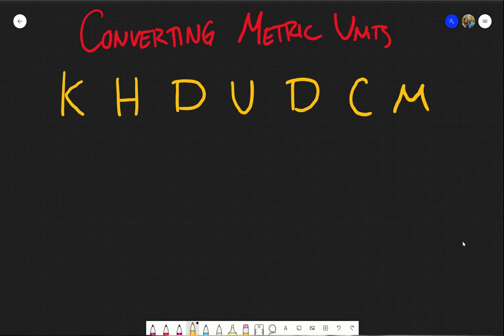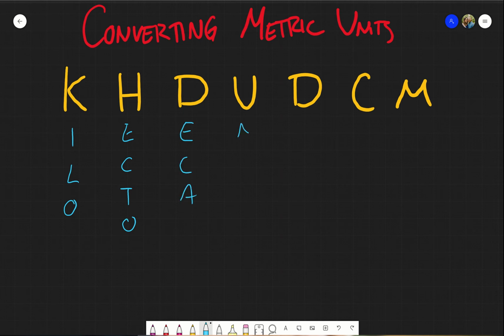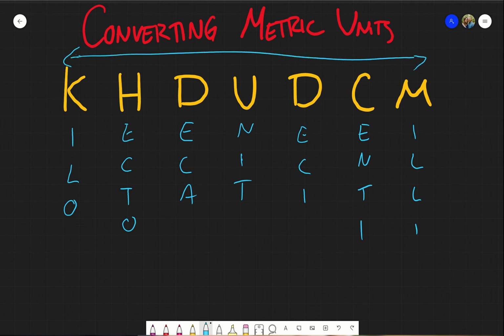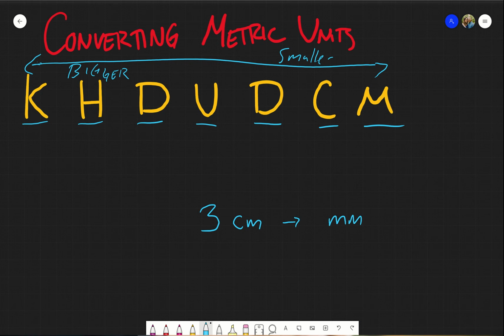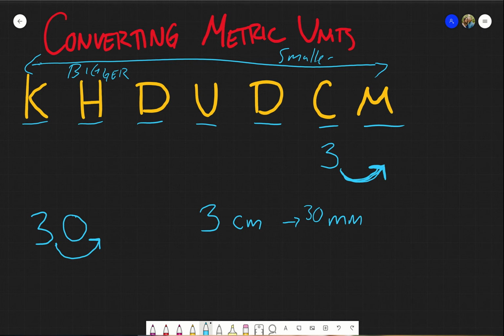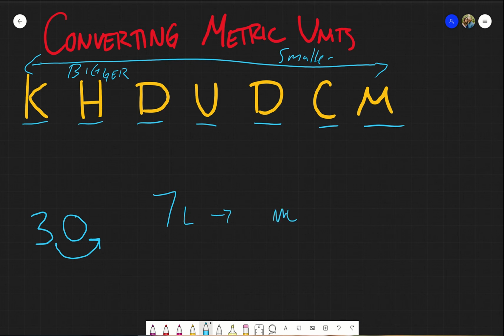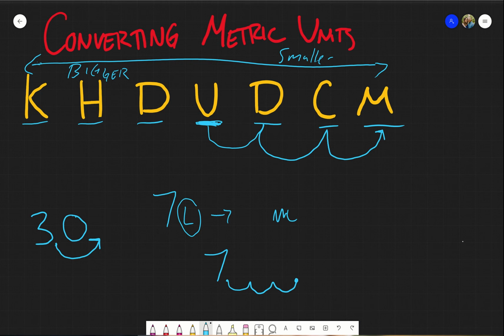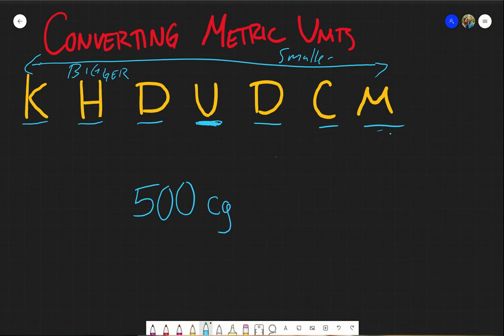4-6 Converting Metric Measurements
Course 2 4-6 pt2 Students will learn how to convert metric units